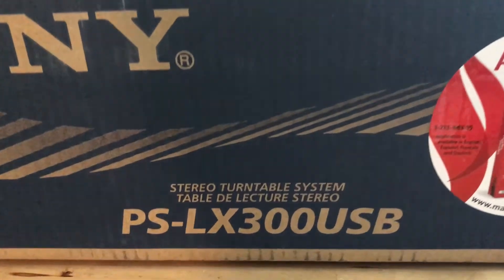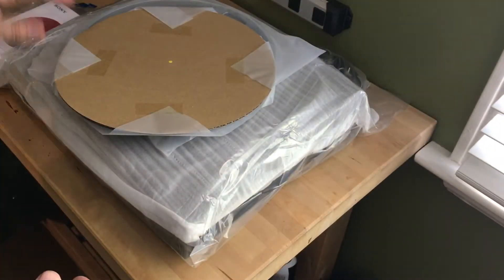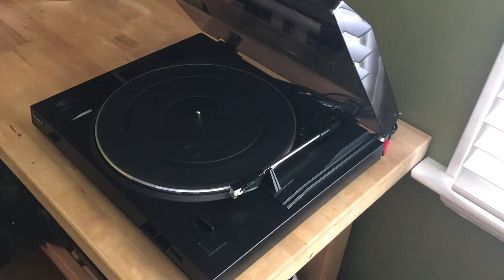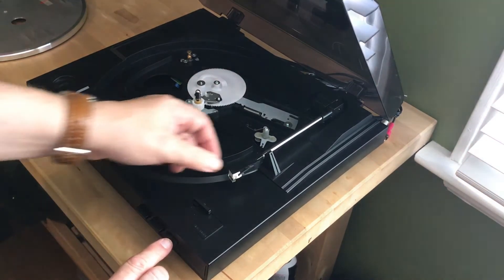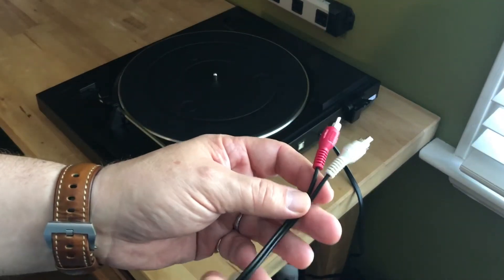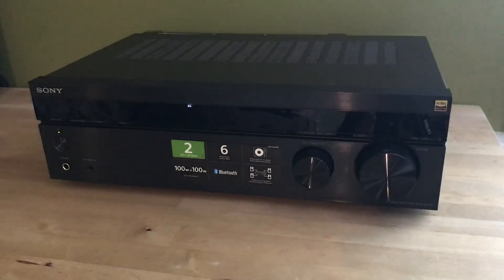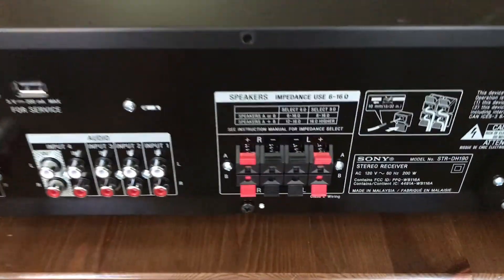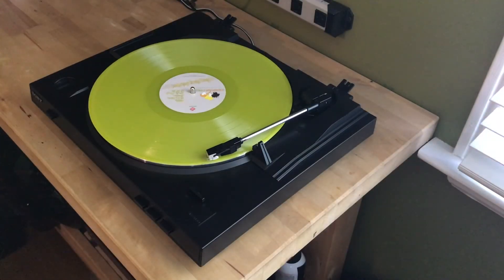Sony Turntable and Receiver blogger review